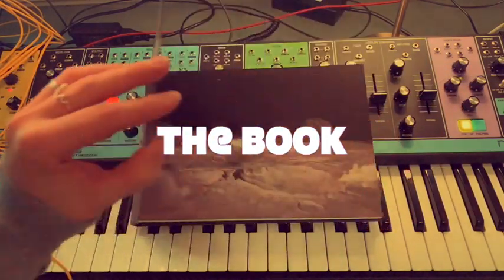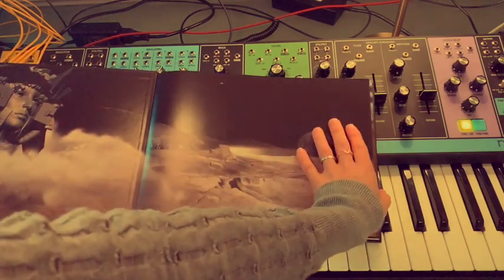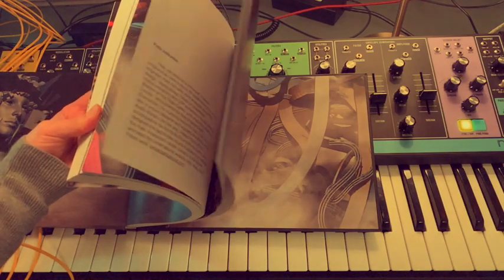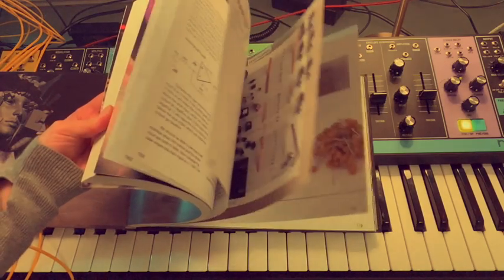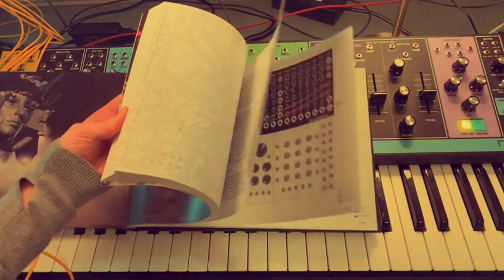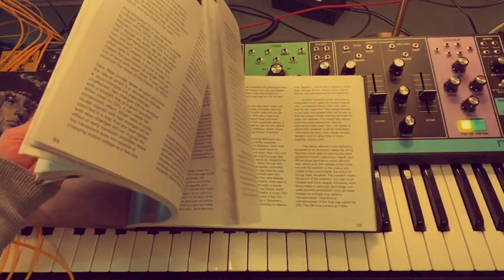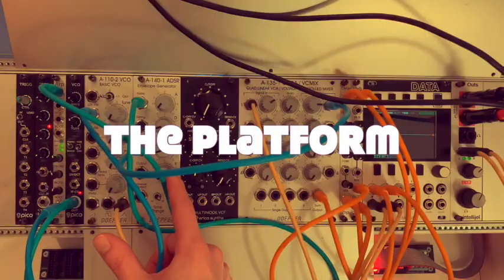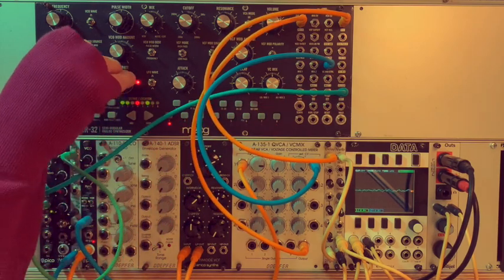Tulpa / Dusha | The Book + The Platform Intro